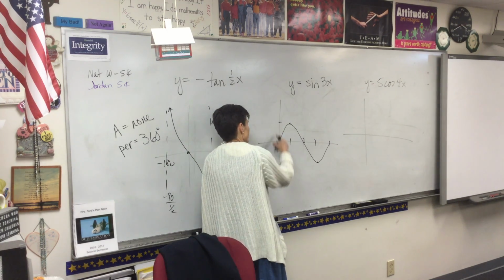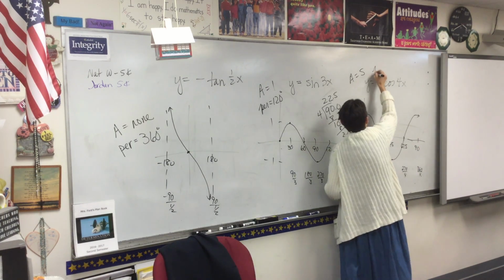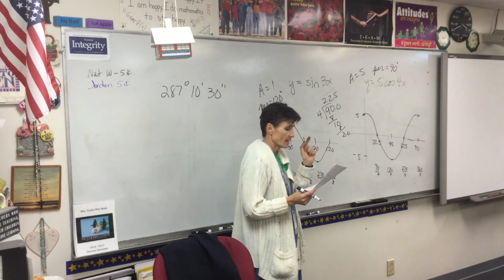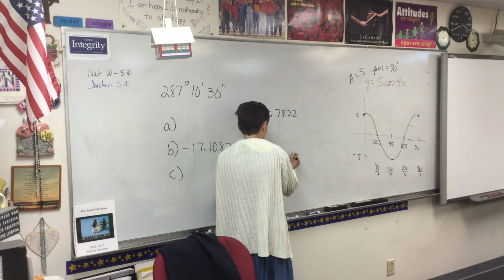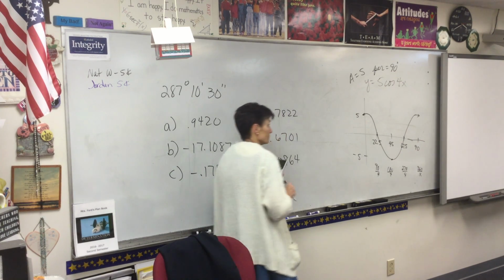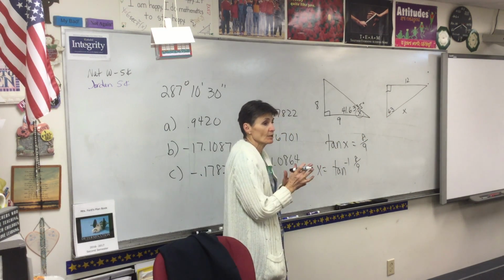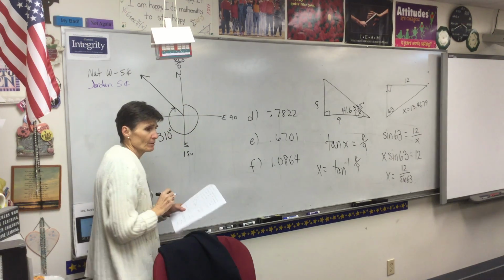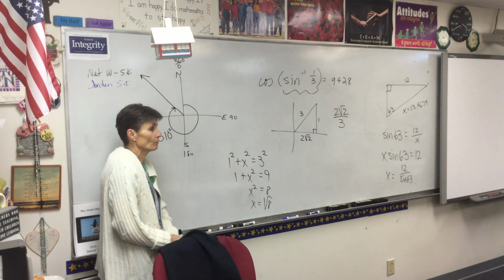Video 1-25-19 Precal C (part 2)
Practice Test 2 (Chapter 4) 7b-12